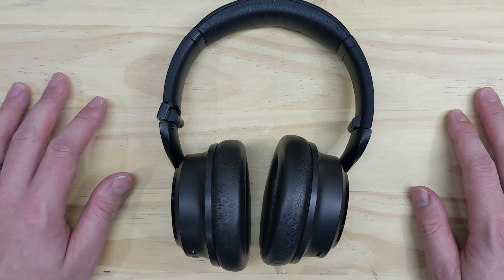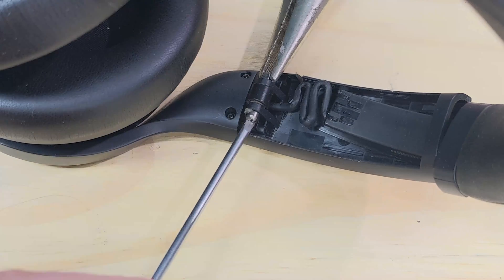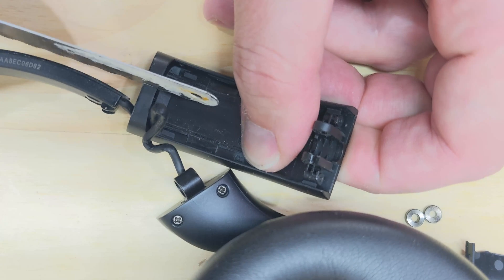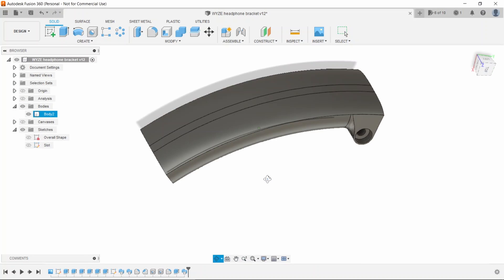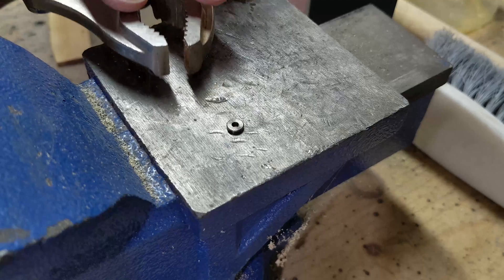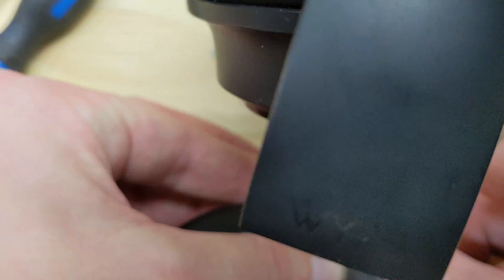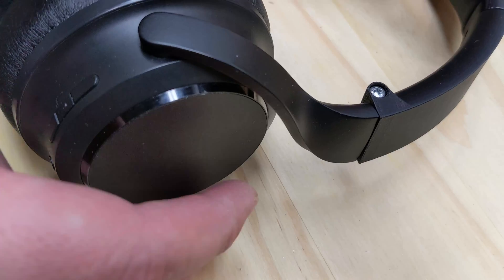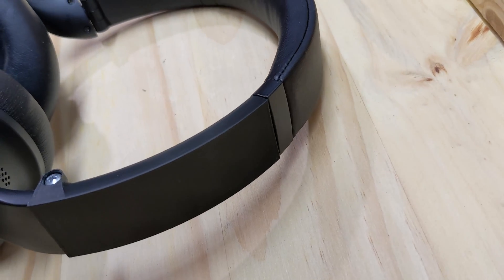Replacing a broken hinge on the WYZE headphones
A love the WYZE noise-cancelling headphones, but I don’t love that all my pairs broke in the same place (the hinge) ☹. In this video, I design and print a more robust hinge part and get my headphones back in action.